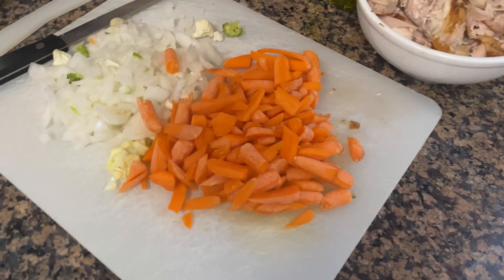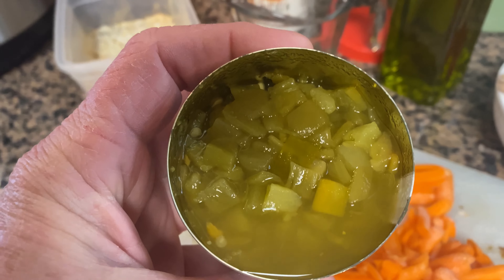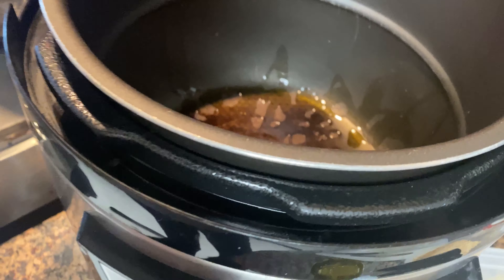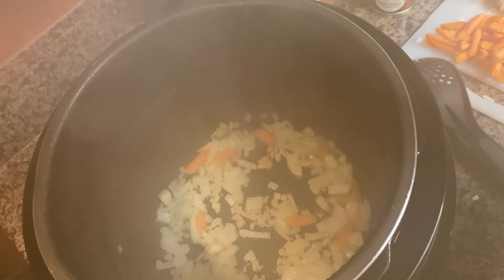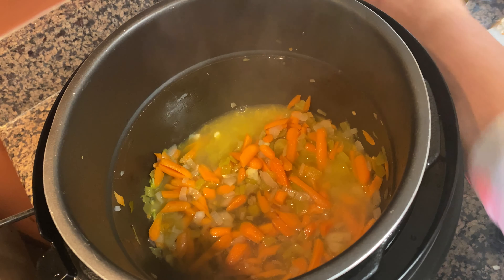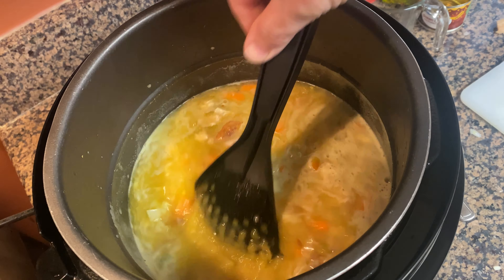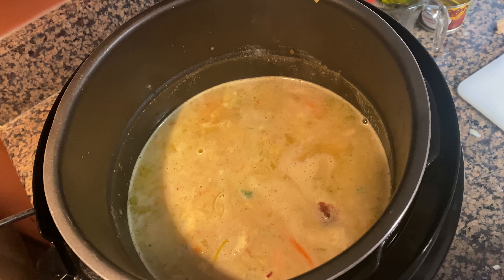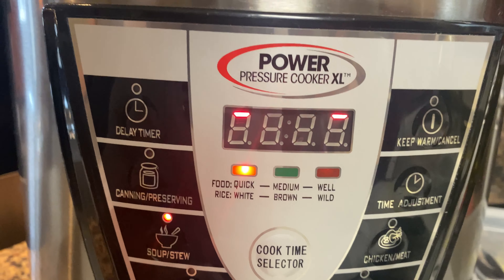Simple To Make Chicken and Rice Soup in Pressure Cooker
In this video, I share how easy it is to make up a homemade chicken rice soup with little mess and in minutes.